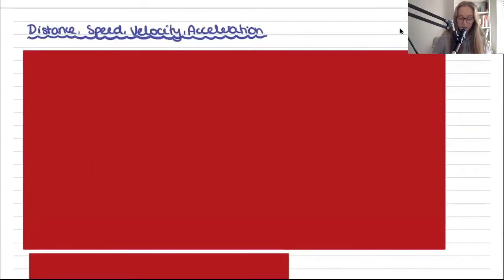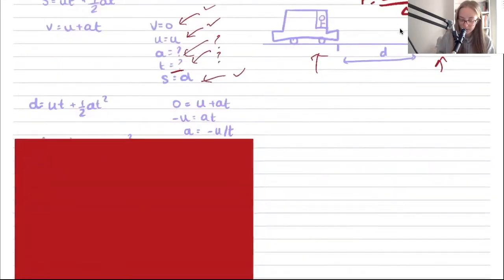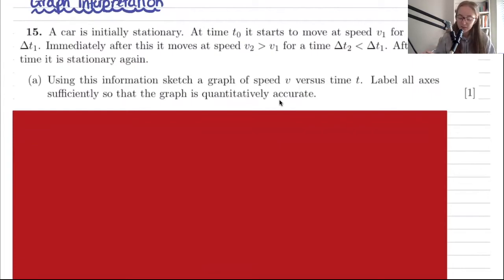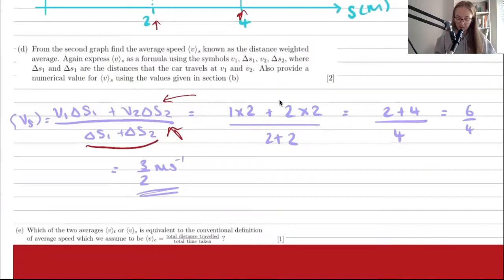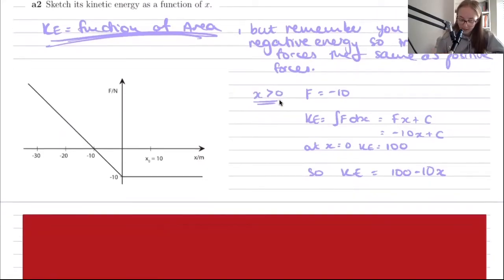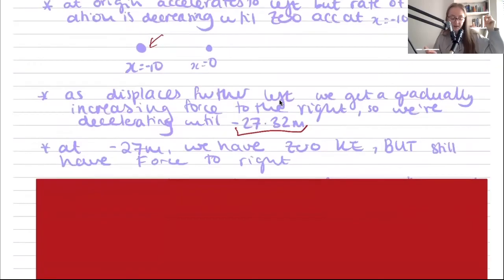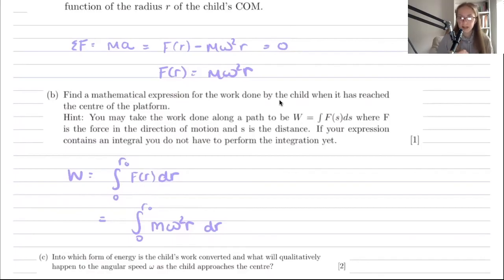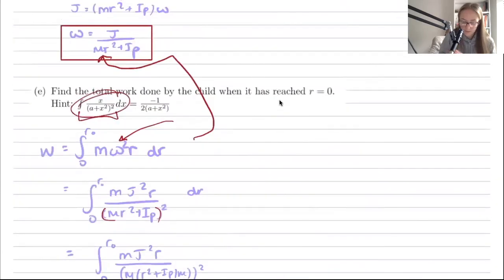OXFORD PAT (Physics Aptitude Test) LESSON 4.A -- Mechanics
Hi, I'm Angharad and I'm a 3rd year Engineering student at Jesus College, Oxford. In this series I will offer some guidance on how to tackle the Physics Aptitude Test and provide a rundown on the skills and knowledge that you will need.

I would suggest trying past papers in your own time before consulting my videos as I will be working through some solutions for each topic.

I hope that this series will be helpful for you!